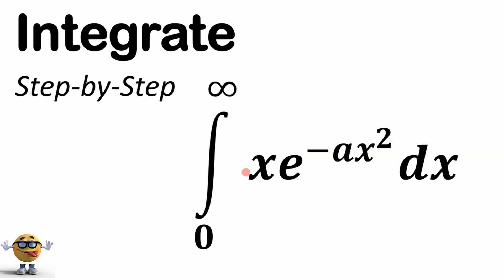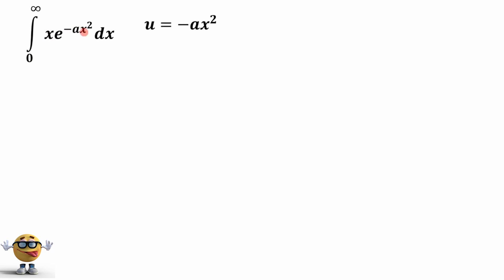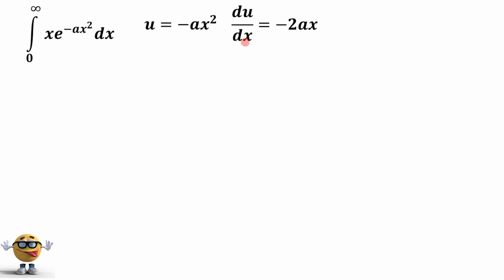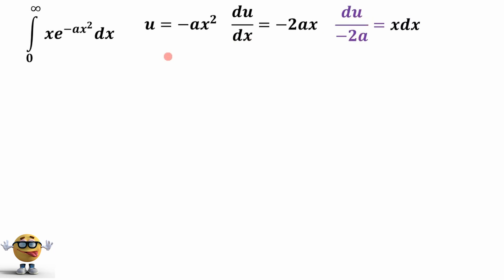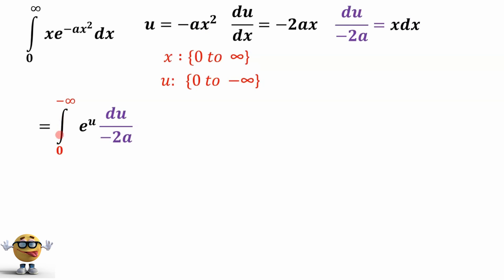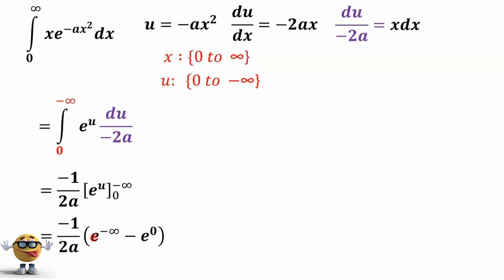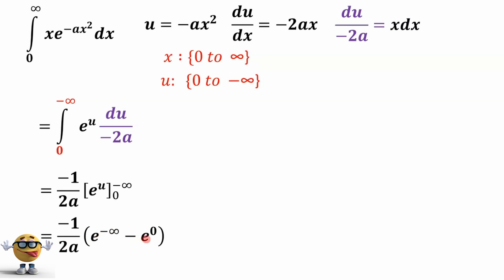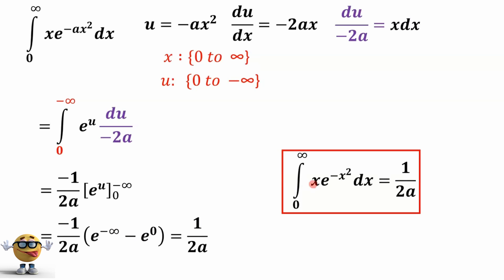Integral of xe^-ax^2 from 0 to infinity. 💪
Integrate xe^-ax^2 from 0 to infinity. The answer is 1/2a. This function is also expressed as xe^(-ax^2). This is a Gaussian function that is common in calculus, physics, and chemistry.